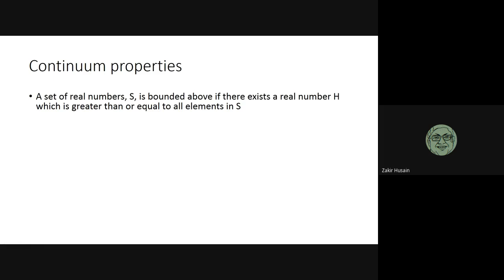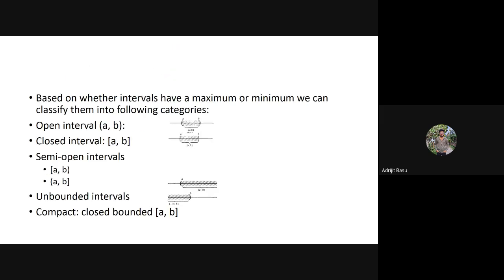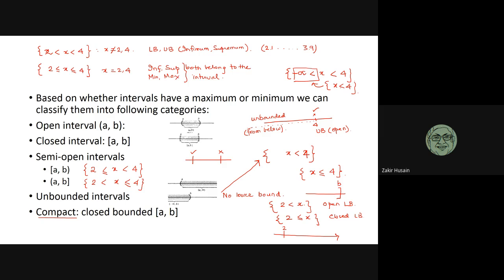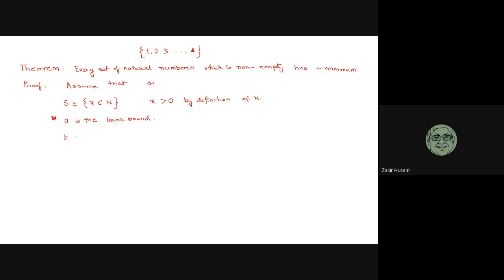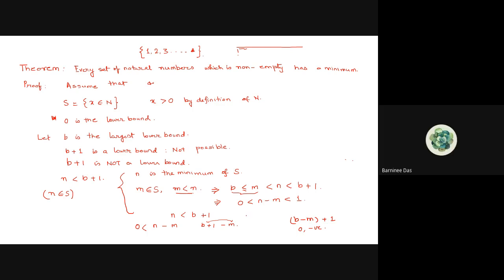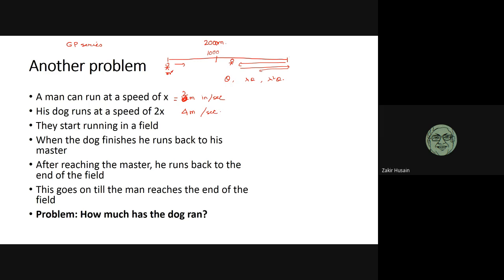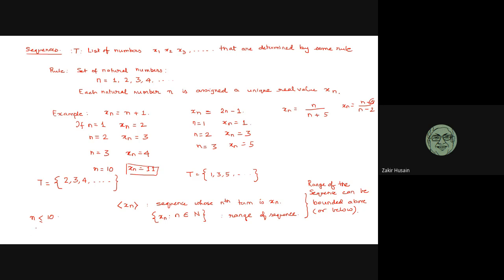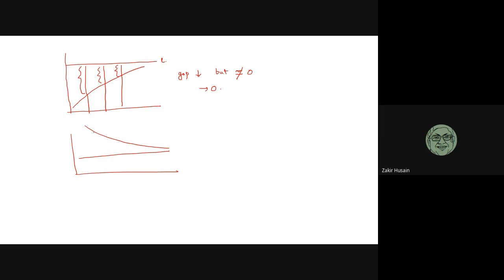Basic concepts: Part 2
We discuss the concepts of convergence and sequences.